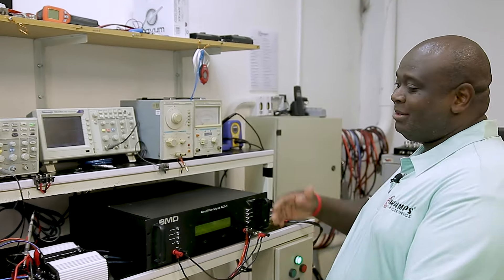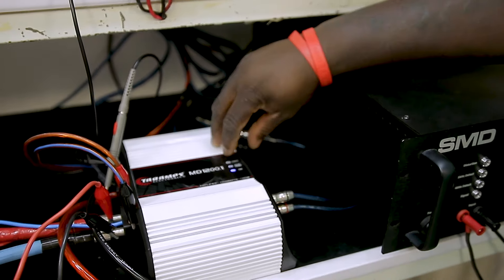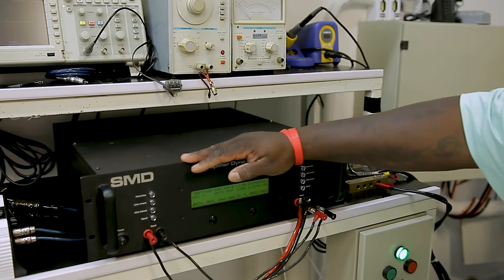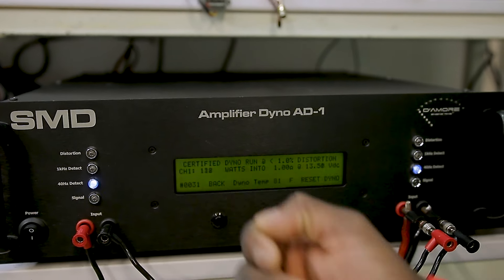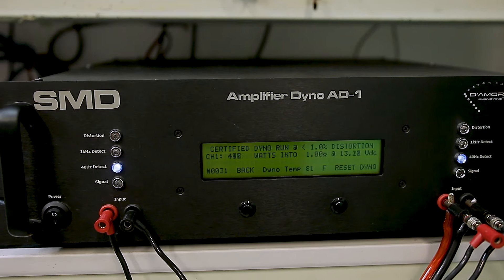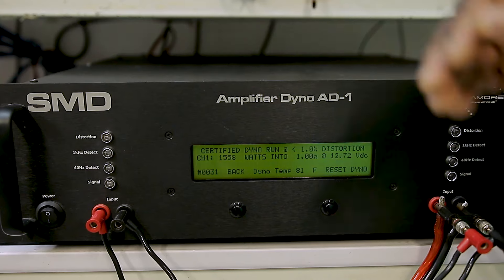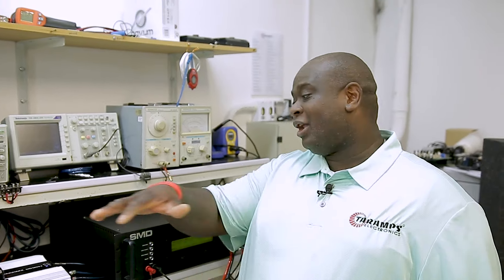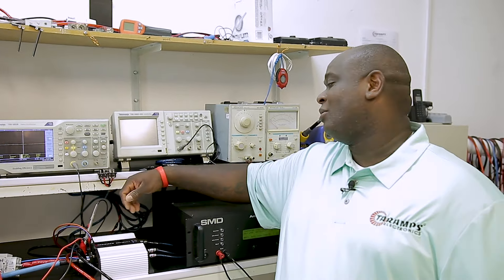Taramps MD 1200.1 1Ohm - Dyno Test (Legendas em Português)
Dyno Test Taramps MD 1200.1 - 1 Ohm